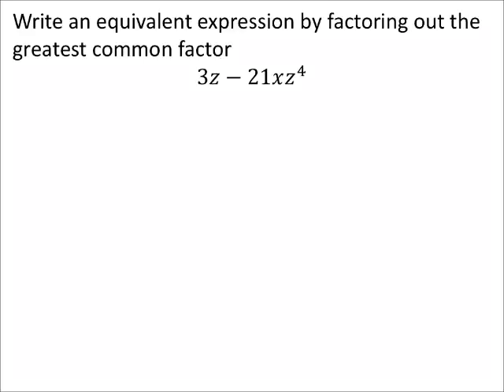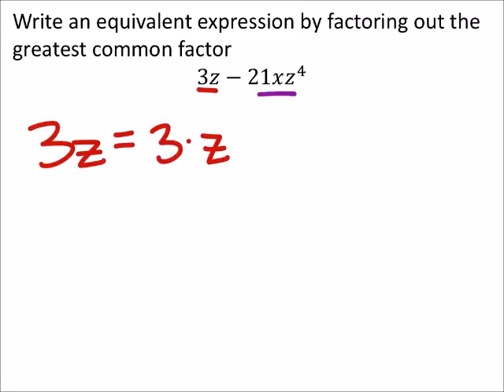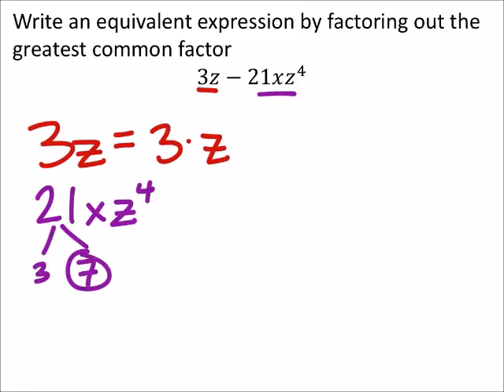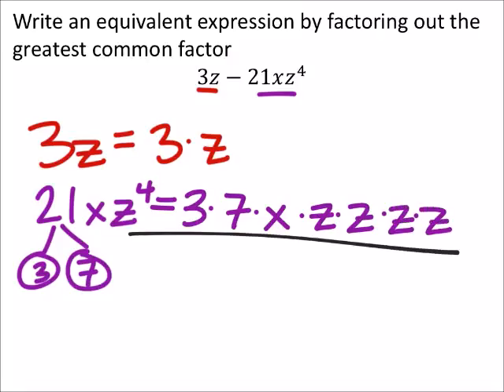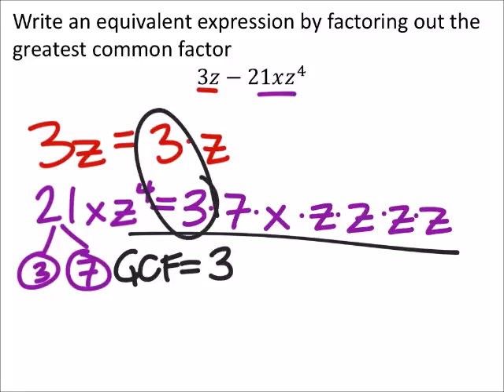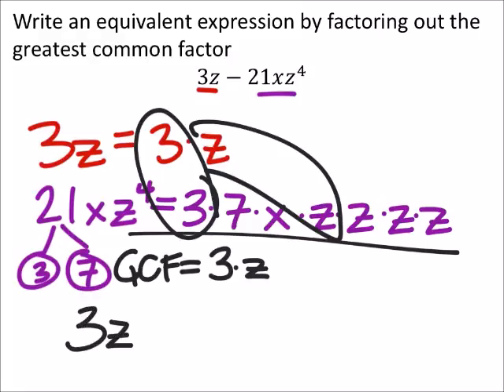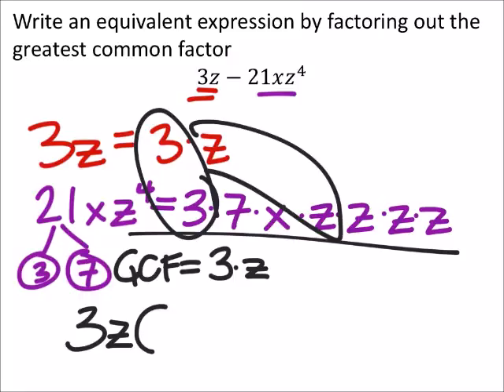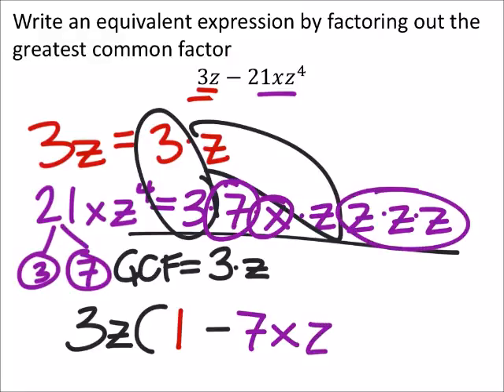How to Factor the Greatest Common Factor from a Polynomial: Binomial (a MATH 1010 Problem)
The problem:
3𝑧−21𝑥𝑧^4

The solution:
3𝑧(1−7𝑥𝑧^3 )